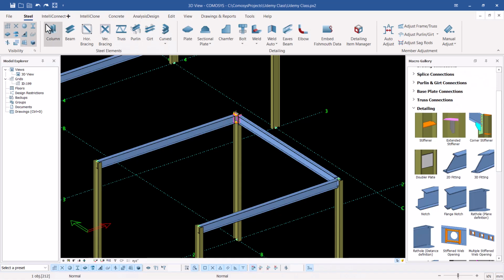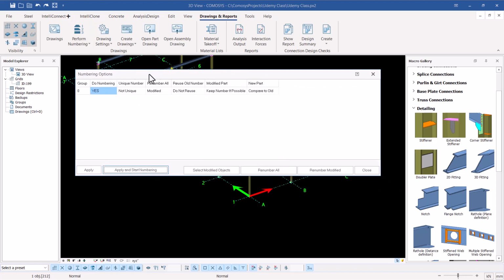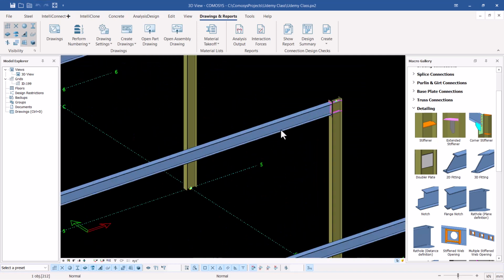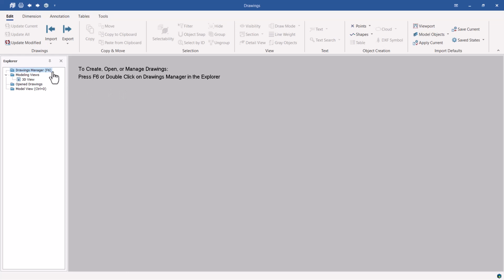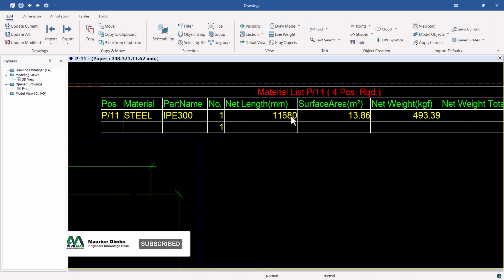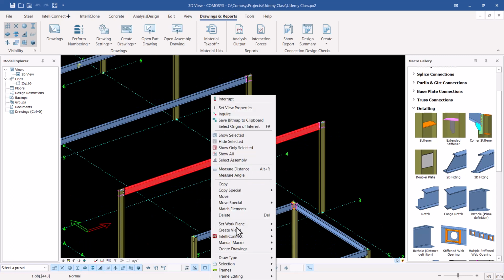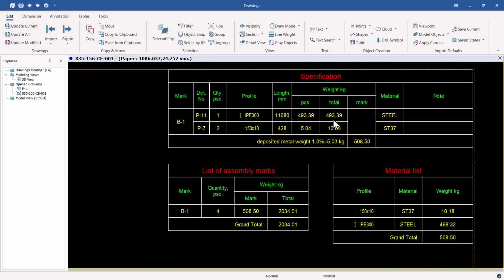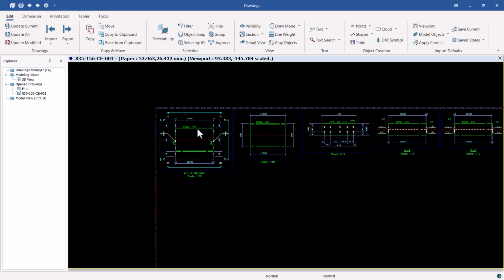Numbering and Drawing Creation | COMOSYS